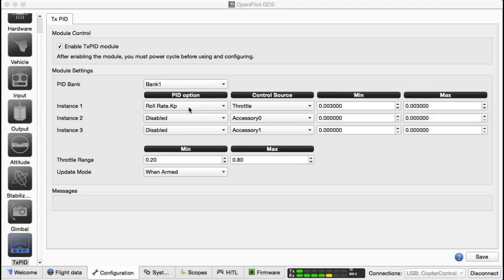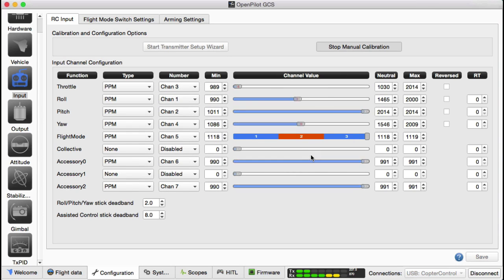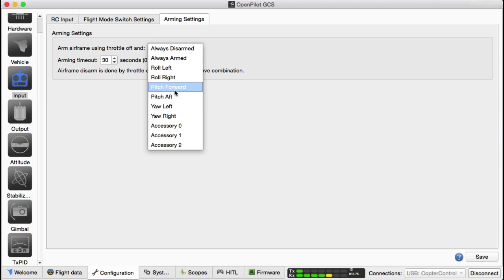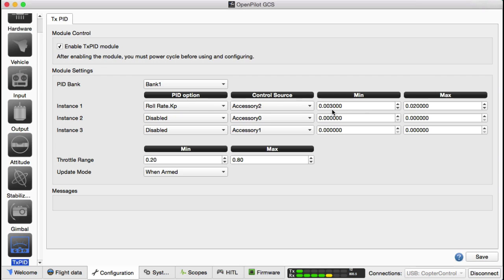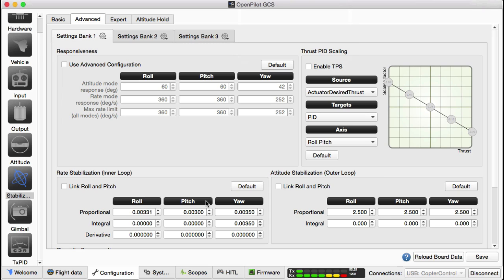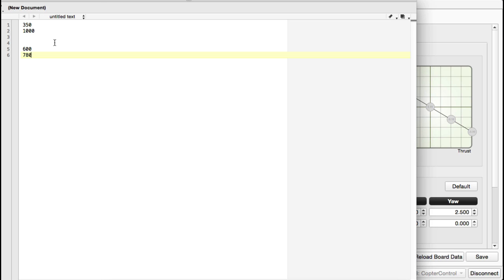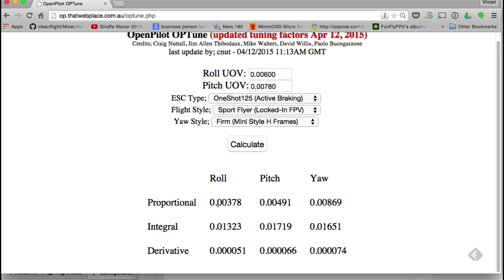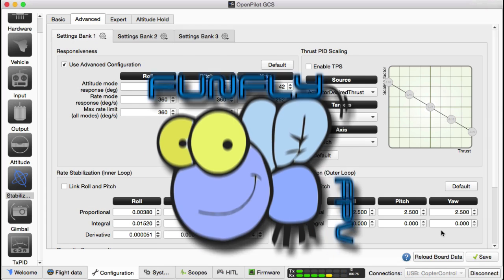CC3D Tuning Guide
I use the OPTune method from the OpenPilot forums to tune my HMB235 quadcopter.